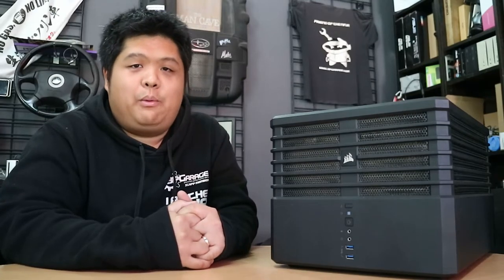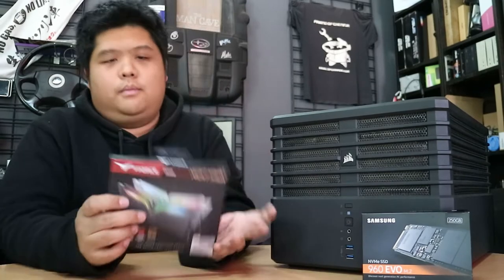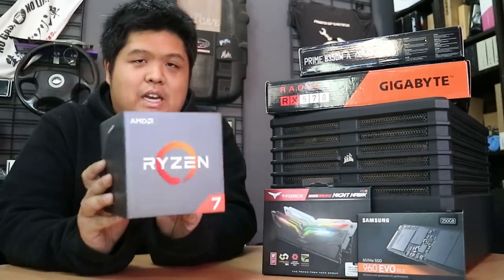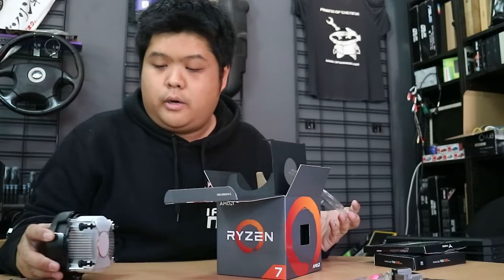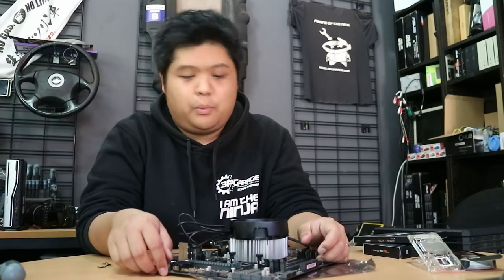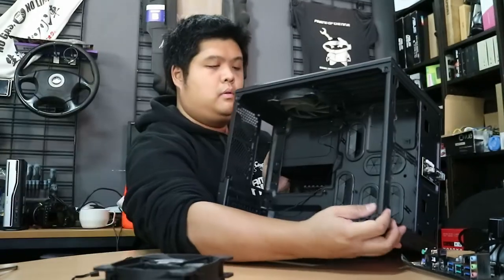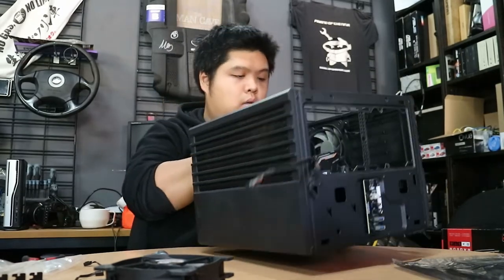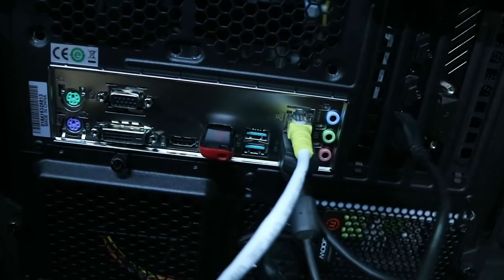New PC Build! - Scrapyard Techie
New PC build! Because it was cheap...

And better for creating videos :)

If you want the same (or very similar) parts:
!!! WARNING: Spoilers. :P !!!

CPU: Ryzen 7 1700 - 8 cores, 16 threads, 3.0Ghz - 3.7Ghz, Socket AM4

Motherboard: ASUS PRIME B350M-A

RAM: Team T-Force Night Hawk RGB 16Gb (2x8Gb) DDR4 3200 (PC 25600)

SSD: 250Gb Samsung 960 Evo NVMe M.2 SSD

Case: Corsair Carbide Air 240

Video card/GPU: Gigabyte 4Gb AMD Radeon RX570

A techie based in a scrapyard (3P Garage down under (Australia).

Retro gaming live streaming on Twitch and live here on YouTube
8pm, every second Saturday night (AEST - Australian Eastern Standard Time)

Equipment used:

Lens - Canon EF-M 18-55mm IS STM

Secondary camera - GoPro Hero 3+ Black Edition - My version has been superseded by the GoPro Hero 6

006